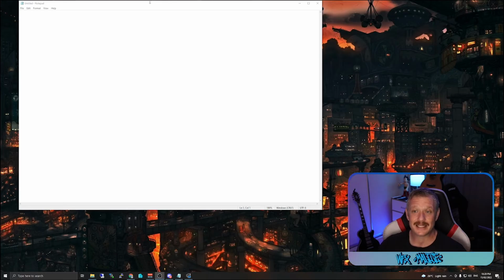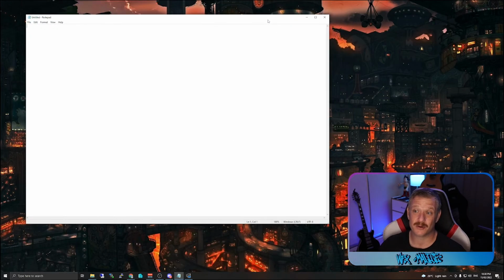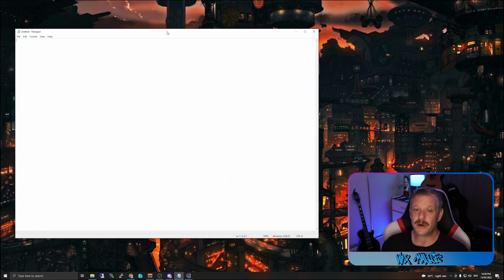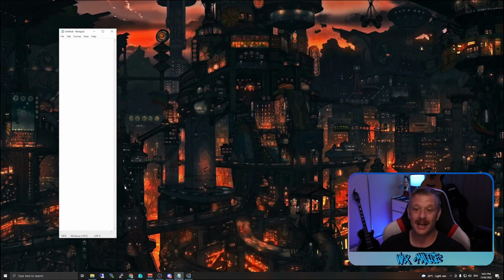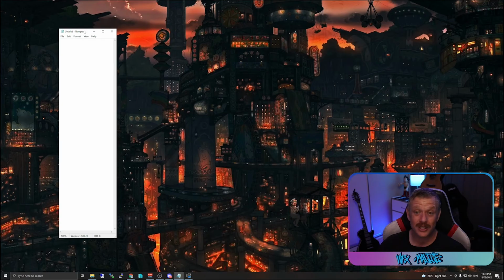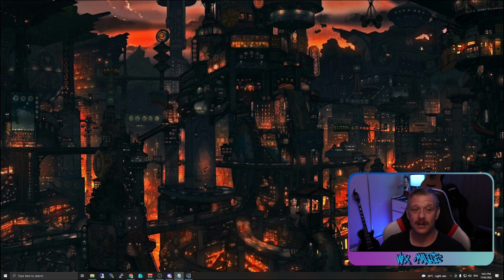HOW TO: Control Which Monitor Your Windows Applications Open On And Auto Resize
In this short tutorial I will explain how to force particular application to open on specific monitors in specific sizes and how to move an application that has open  off screen.

My wish list of goodies for my camera, studio and me.